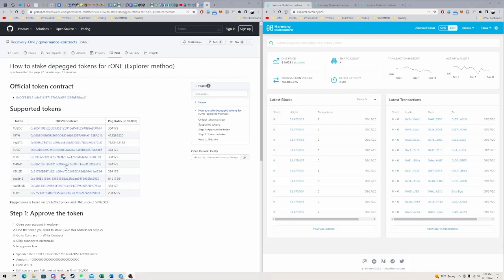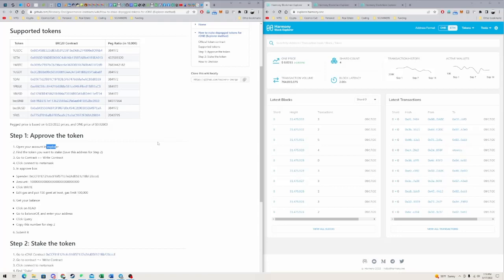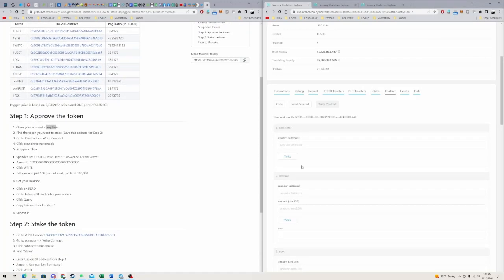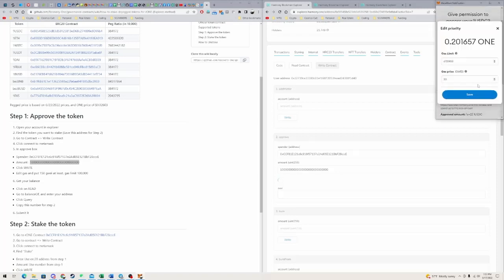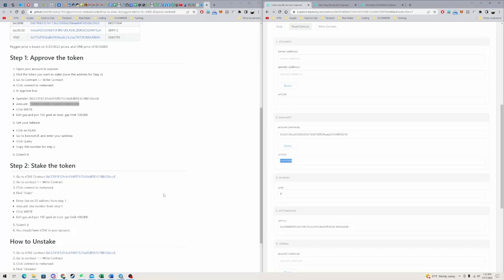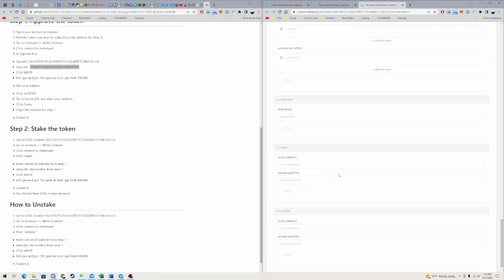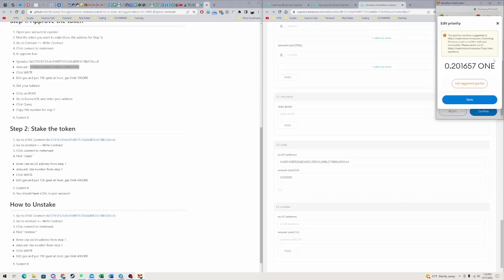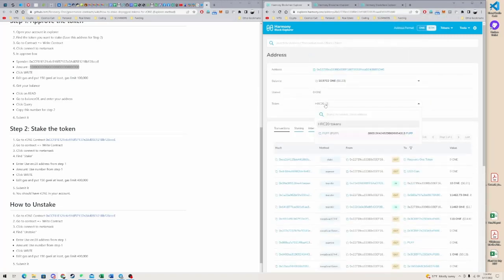rONE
Learn how to stake your depegged 1ASSETS on the Harmony blockchain for the Recovery token (rONE). This enables us to account for the degree of support our proposal has from depegged assets holders, victims of the Horizon bridge hack, and the greater Harmony community. Please show your support, so that we can move forward with the vote to hard fork!